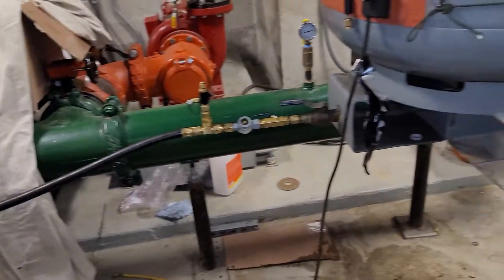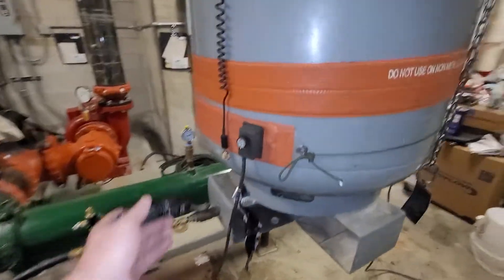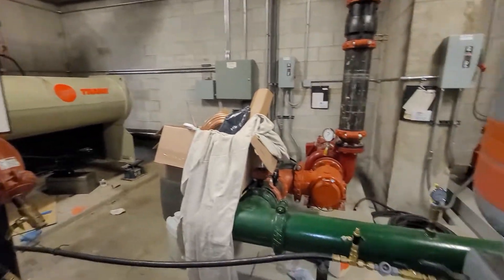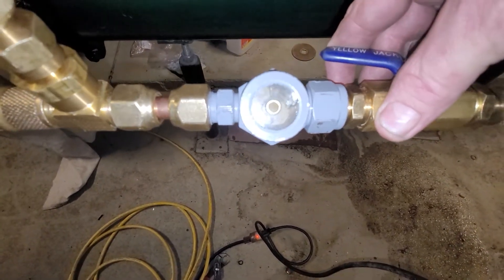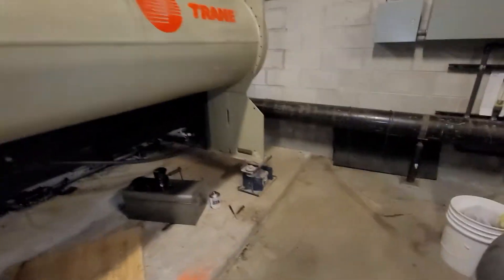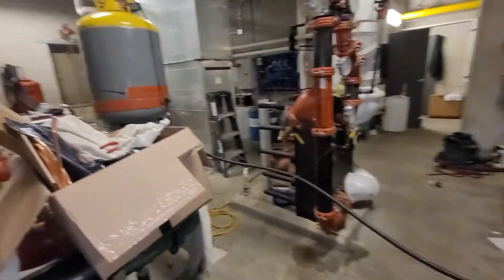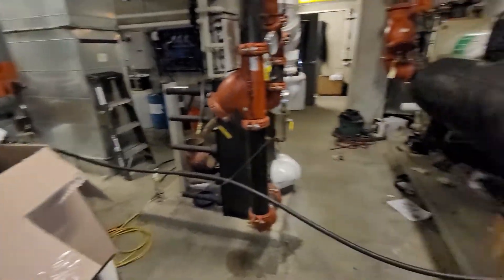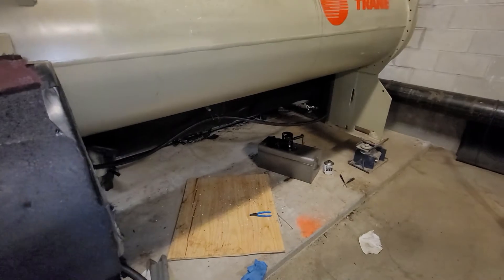Trane chiller Charging R123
Trane CVHF charging,Low pressure setup, comment on how you add 123.